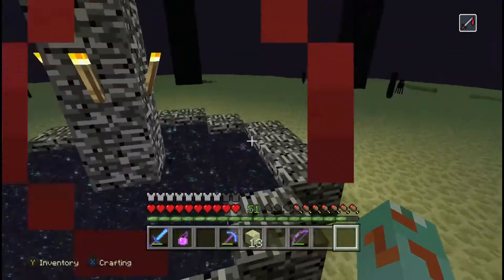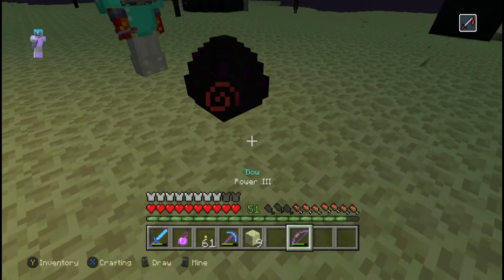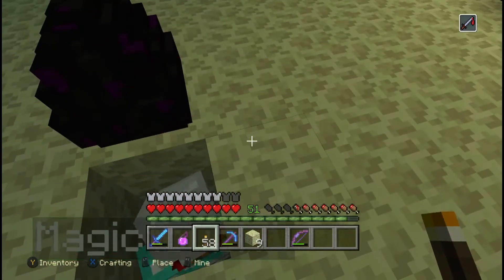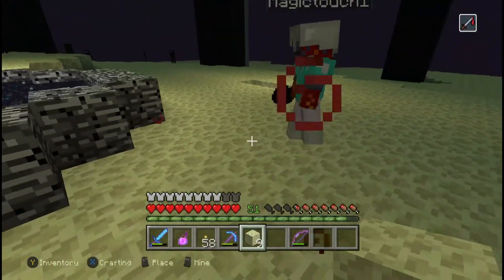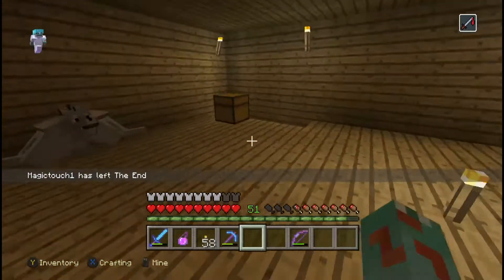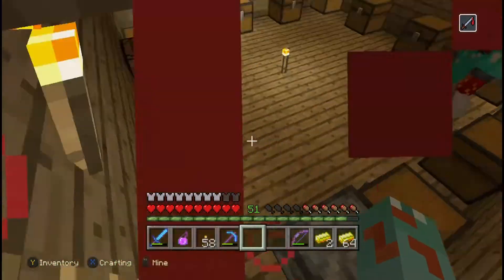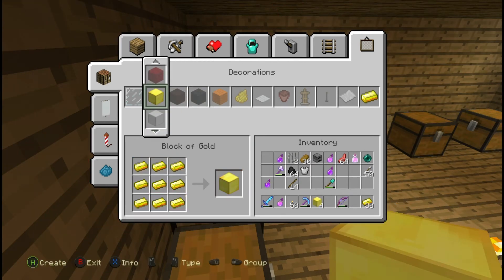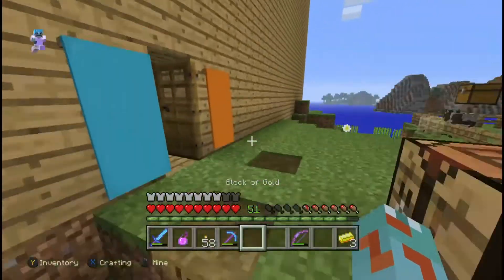WE GOT THE EGG EP 36 GECKOLAND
20 views and 4 like . Let's hit the goal .

Join my Roblox group called( Gecko Team Fan Group) or GTFG . Check it out . Join the GTFG you get updates, upload dates and my shirts .

gecko store

thegaming_gecko1  Instagram

Channels ( check them out)

Link to the to the Razer product

Hello i'm the (thegaminggecko#1) . I post Mon, Wed ,Fri and sometimes Sat .The Gecko's are my subscribers. that is  way i say Gecko's  in my videos  .Hope you   join the Gecko's. It really fun to see the gecko's grow ever day.geckos you have been beasting in every thing.